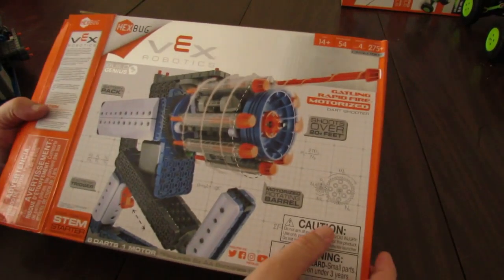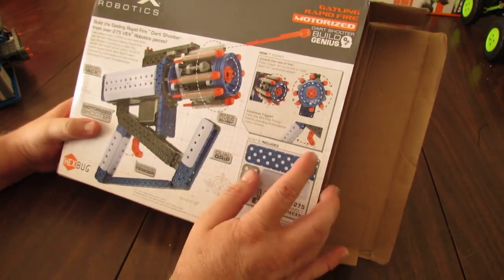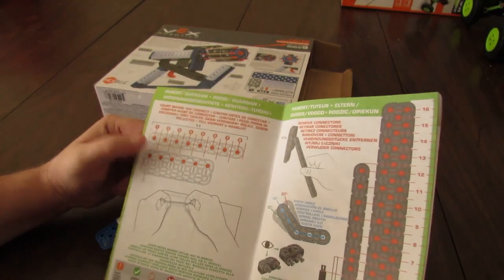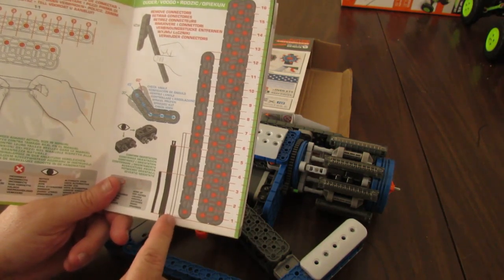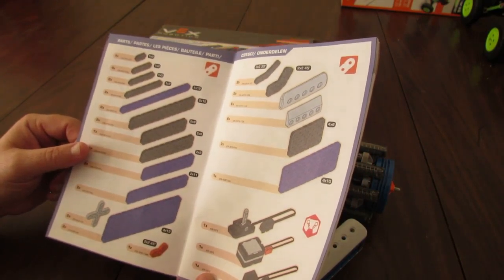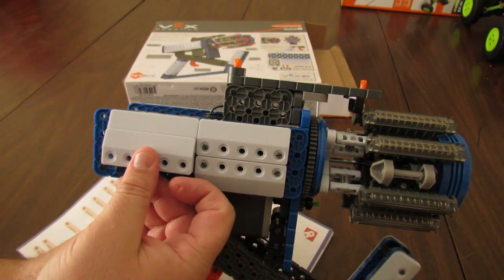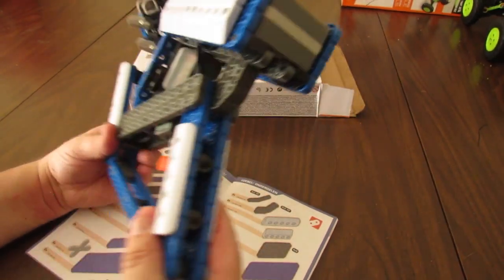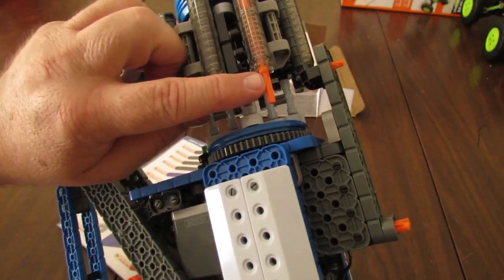HEXBUG VEX Robotics Gatling Rapid Fire Review Part 1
Part 1 of a 2-part review of the new HEXBUG VEX Robotics Gatling Rapid Fire motorized dart launcher. The new VEX Pilot electronics use 9v (6 AA 1.5v) whereas the old HEXBUG motors used 3 C 1.5v batteries or 4.5v.